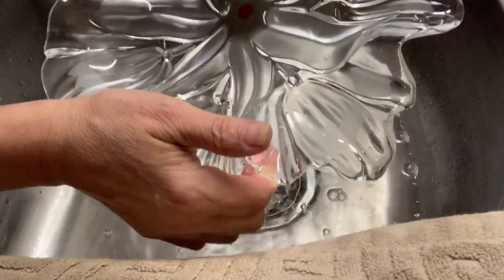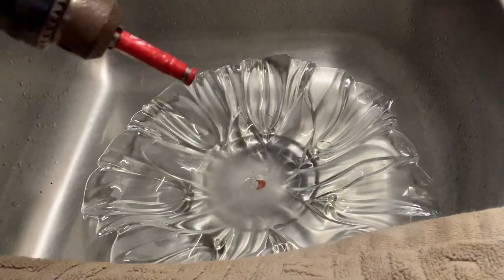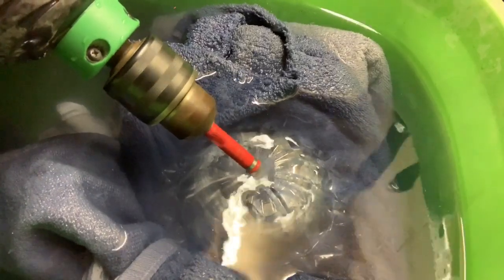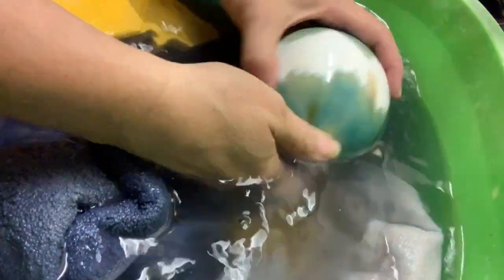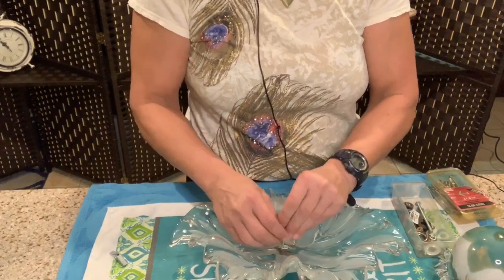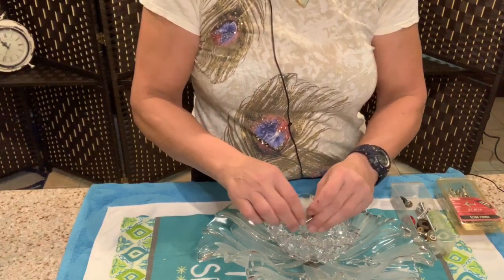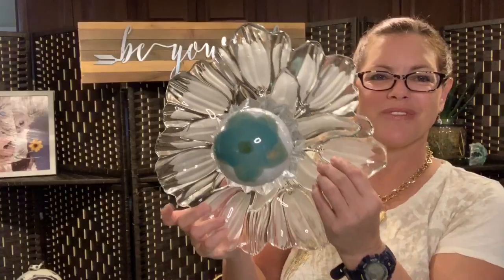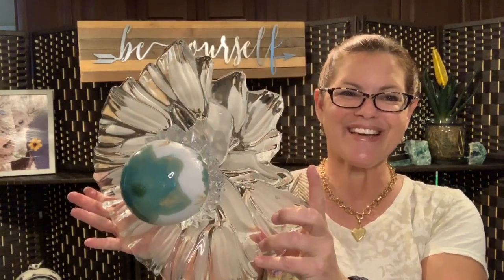Garden art Drilling Method by Zodi C at the Farm🌸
How to create glass floral art glass-List of items needed to create the art.

Glass already pre-assembled and cleaned
Drill Press or Cordless drill
Diamond glass drill bit
Hook for mounting glass
Safety Gloves/protective eyesore
Water for drilling
Your creativity.

To purchase these items: Find me at Etsy.com/Robin Clayton/Zodi C Glass shop